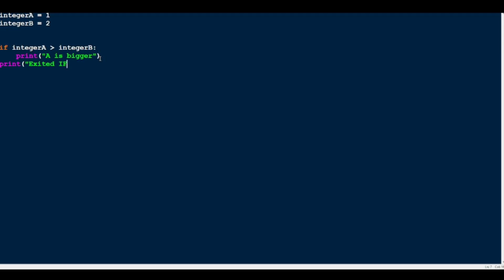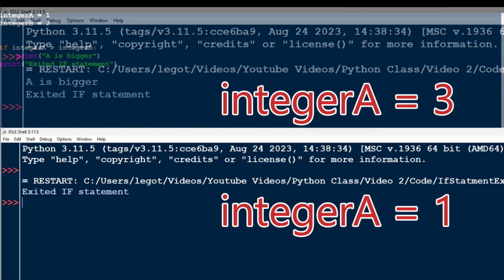Game Development with Python Part 2: If Statements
Part 2 of the series, going over how code runs and if statements.

Game used in the background:
Royal Ordains - Made by Remance